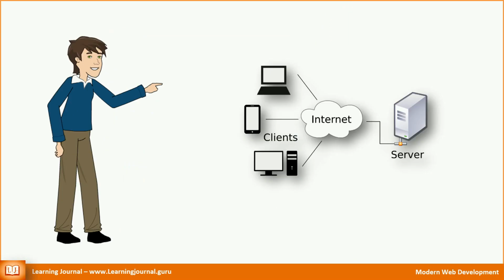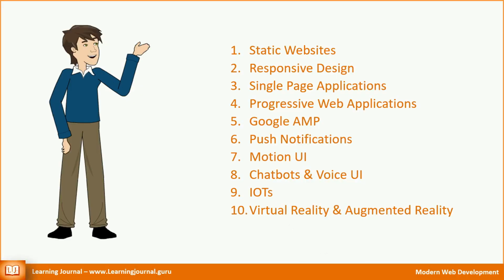Modern Web Tutorials - Inaugural